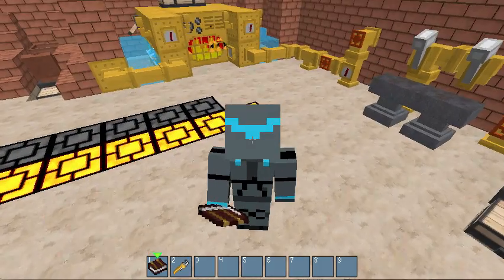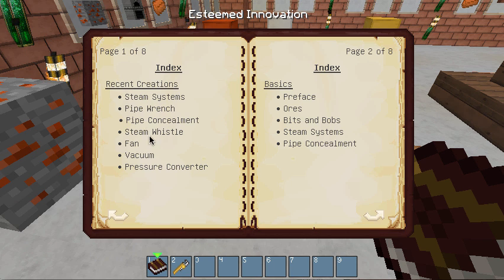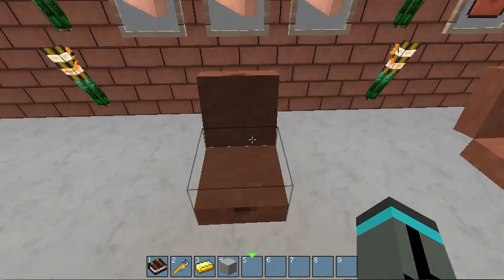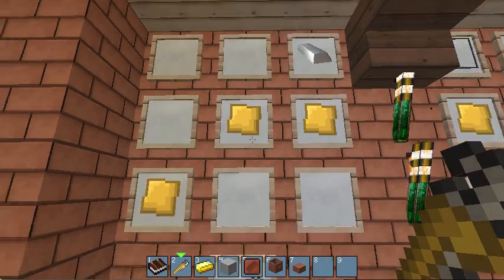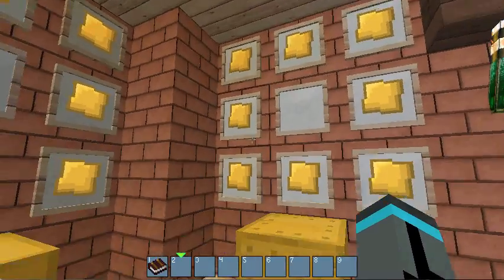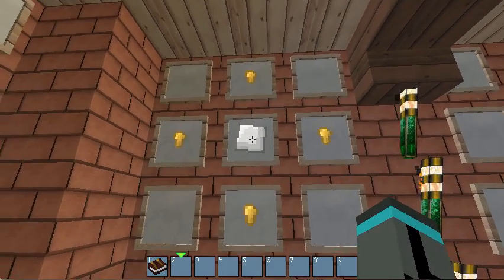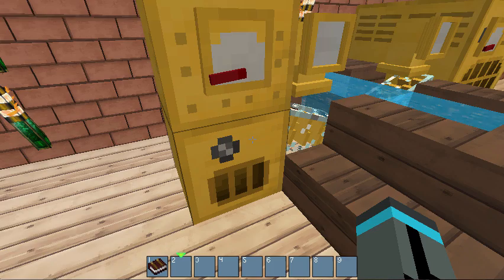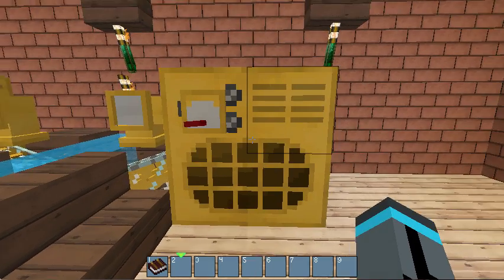Professor Flaxbeard's Wondrous Steam Power Mod [Beta] 0.25.0 Pt. 1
We go over this great mod for Minecraft that adds Steam Power and some Metallurgy into the game.

This video goes over the basics of creating the tools to get started with steam in this mod. More advanced tools will follow in part 2.